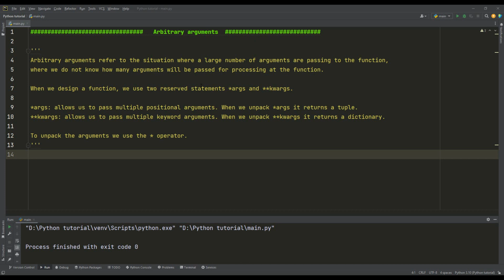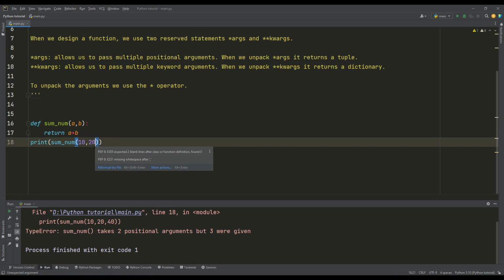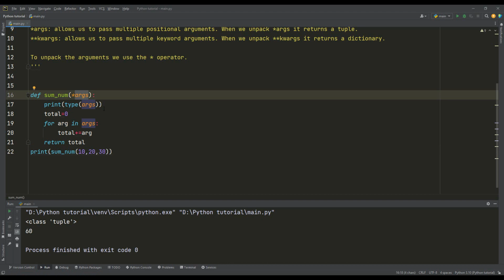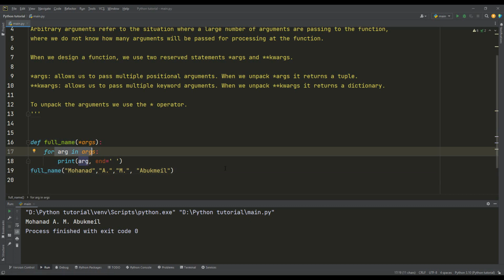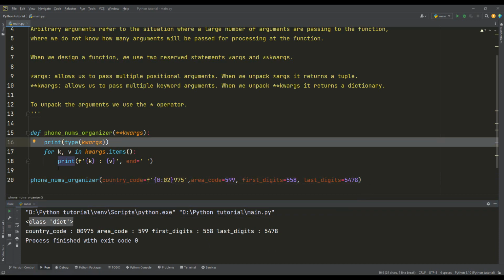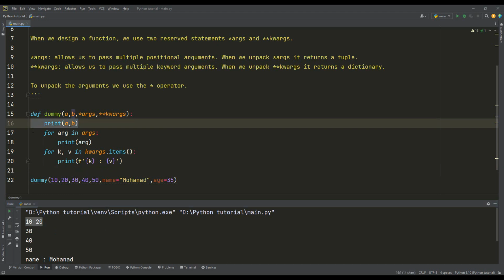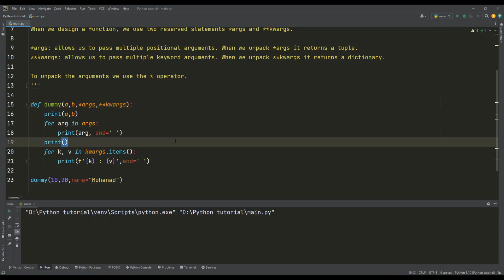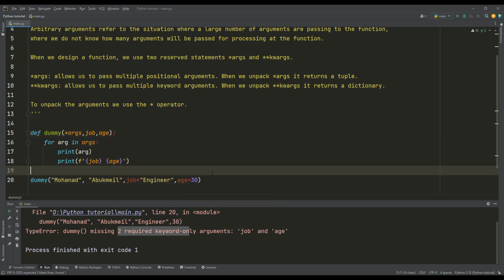65- Functions in Python IV [Arbitrary Arguments]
In this tutorial, you will learn about arbitrary arguments in Python, specifically how to use *args and **kwargs to handle multiple positional and keyword arguments in your functions. Discover how these powerful tools can simplify your code by allowing you to pass various arguments to your functions.